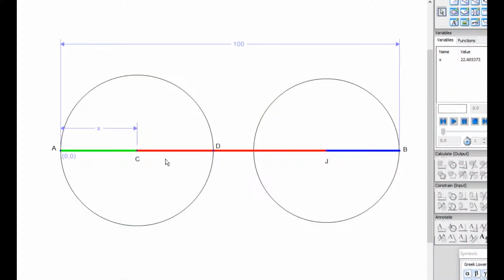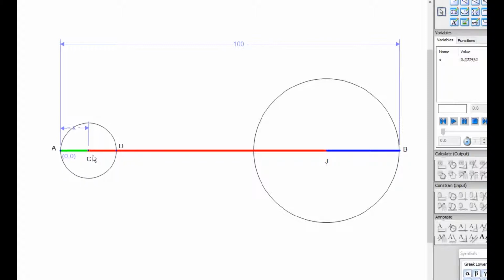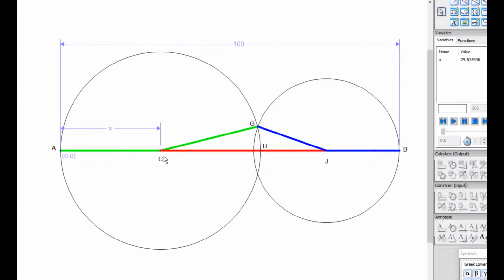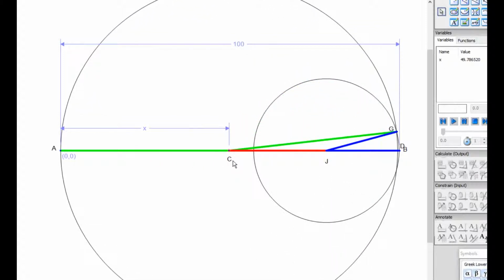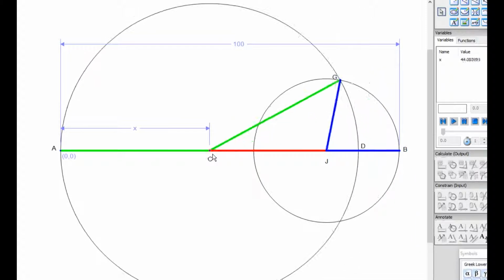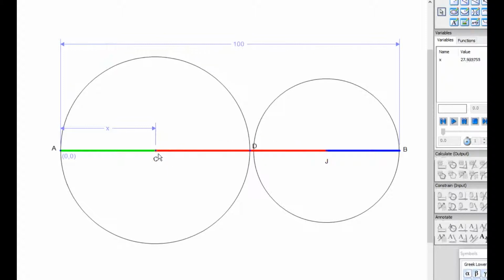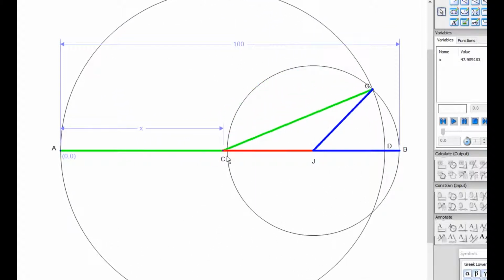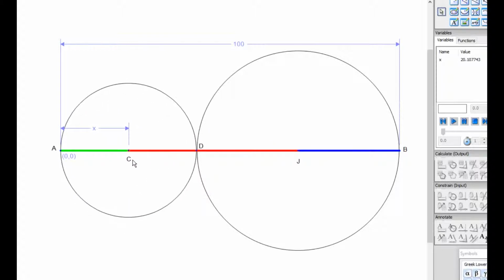What is the probability of forming a triangle with two breaks in a stick?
If you make two random breaks in a stick, and one piece is longer than the other two pieces together, then a triangle is impossible.
Playing with a graphical simulation it looks like there is a 25% chance a triangle can be made.